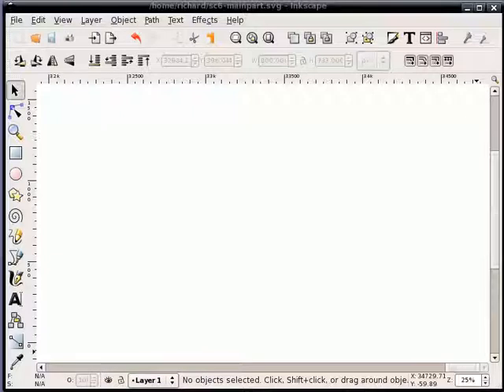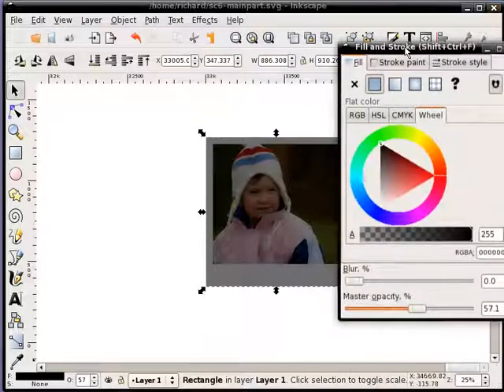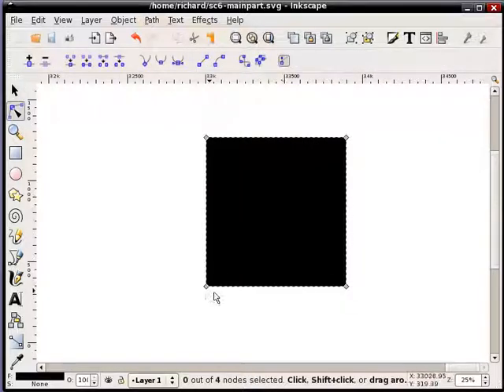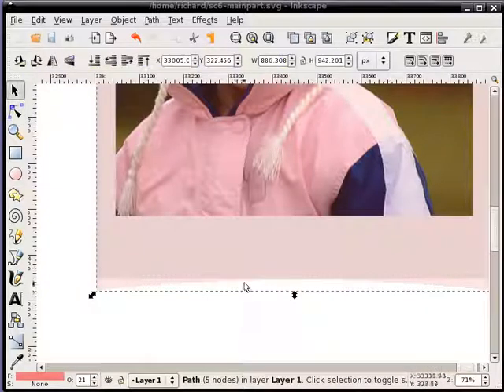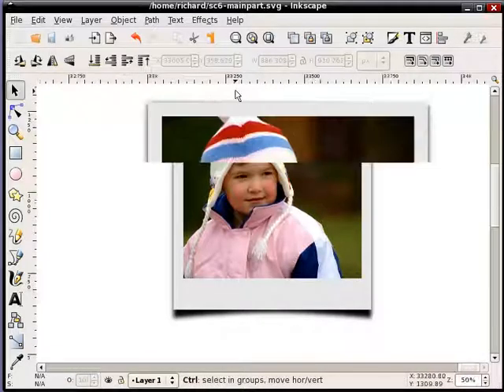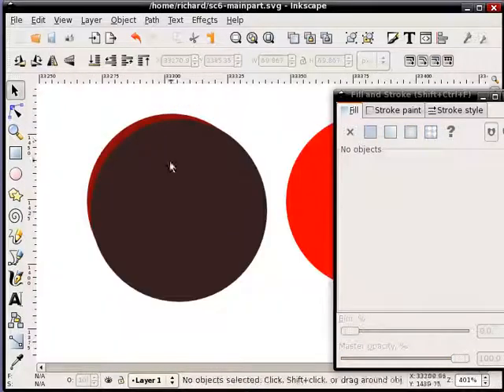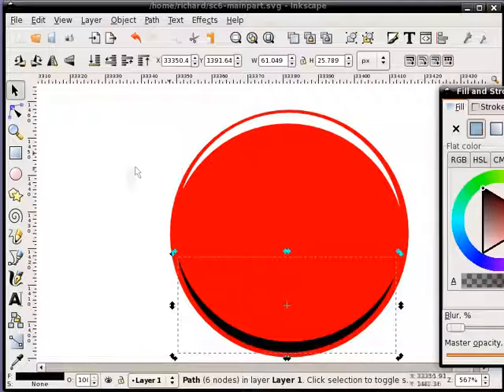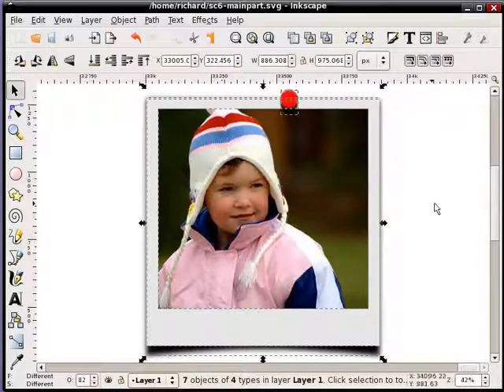heathenX Inkscape Tutorials: episode 011 - Creating a Polaroid photo border on a bitmap image